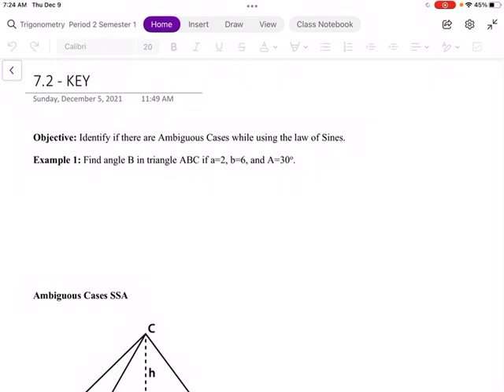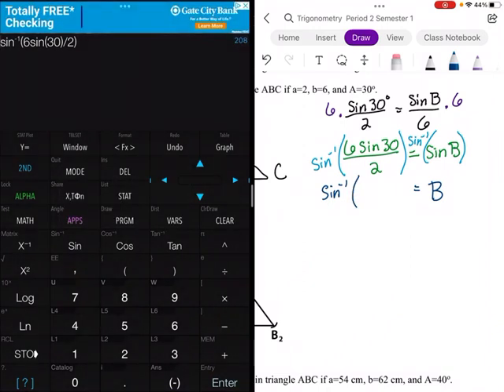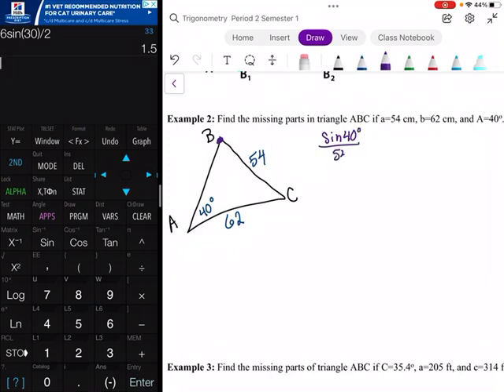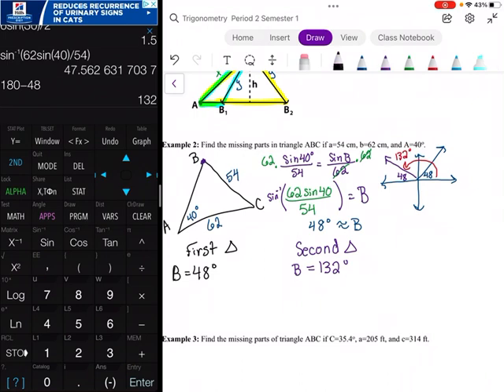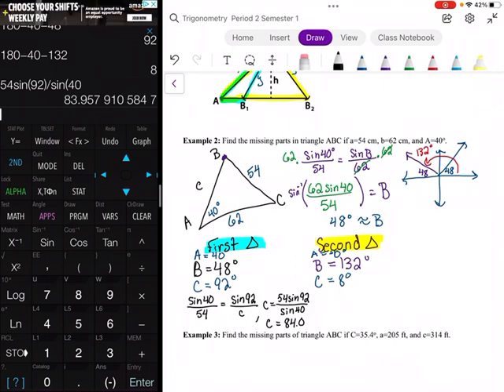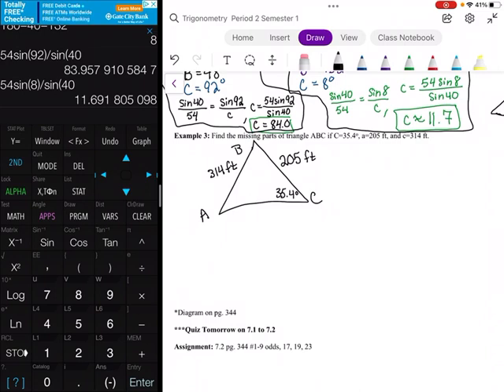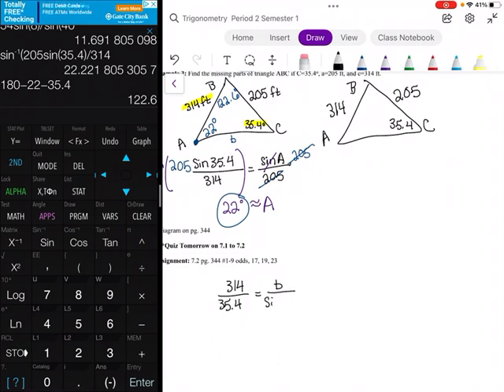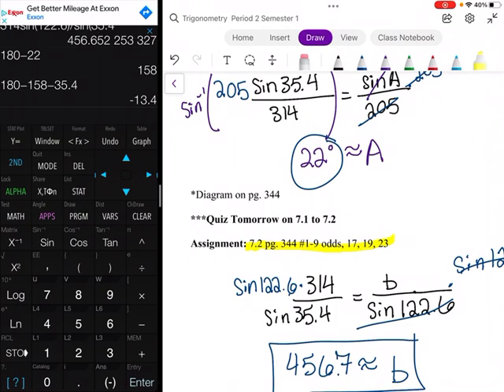7.2 - Law of Sines Ambiguous Cases